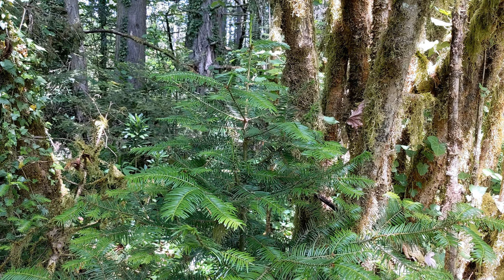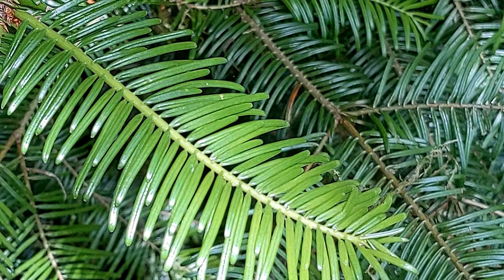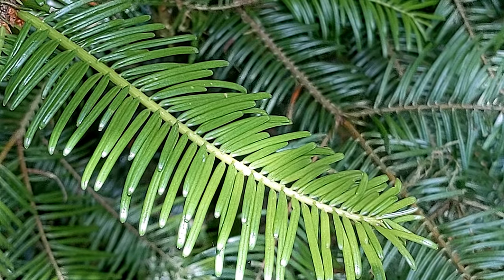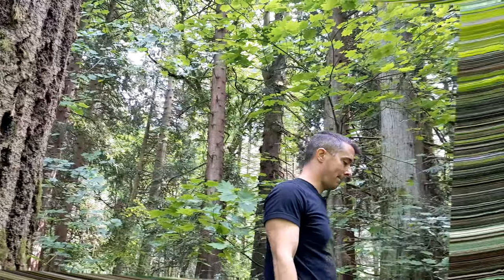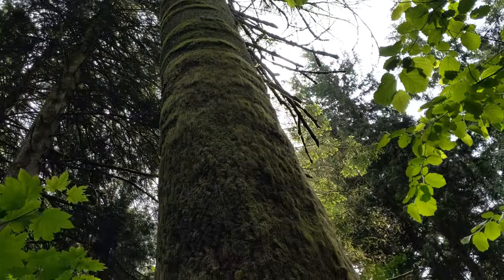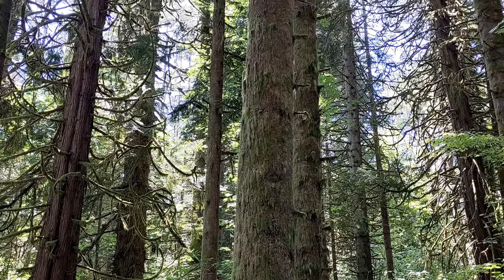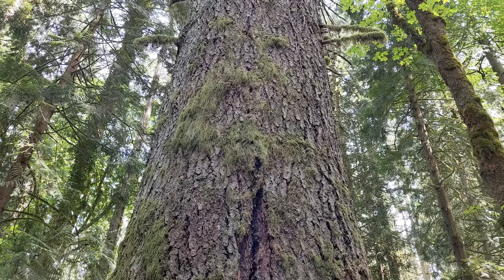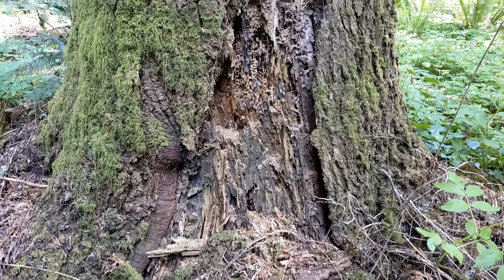Grand fir (Abies grandis) in Whipple Creek Regional Park, WA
Come along for a tour through Grand fir (Abies grandis) forest in Whipple Creek Regional Park. Here you will see the tree in it's habitat, and learn how to identify it. It is unusual to find a stand composed mostly of this species on the west side of the Cascade Mountains.

in Portland, Oregon. Check it out! They're awesome!